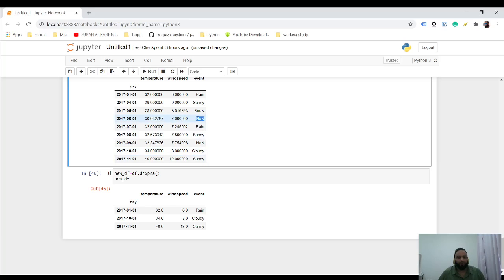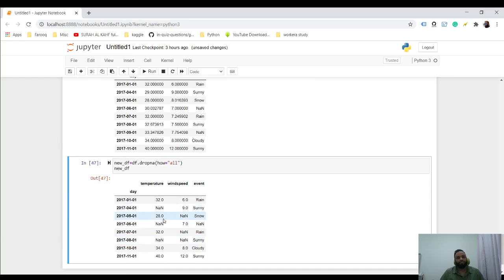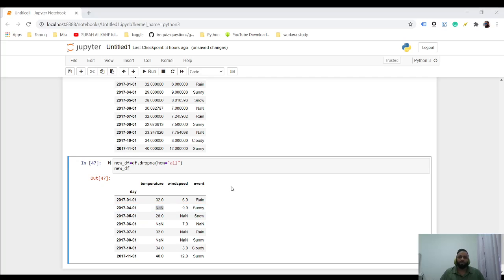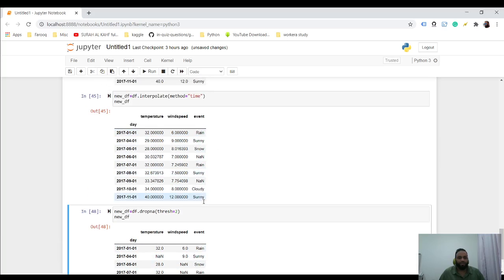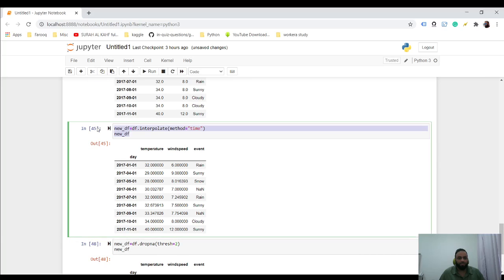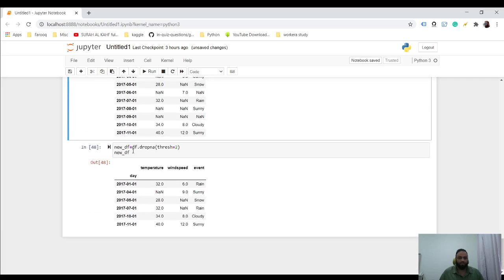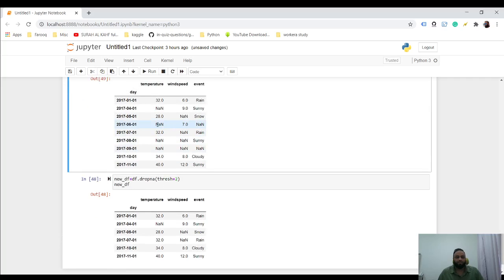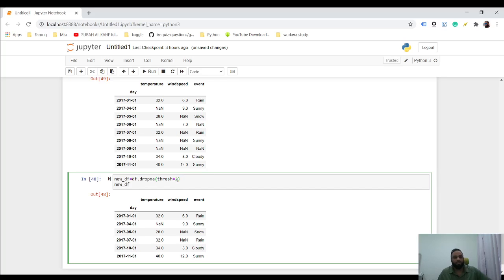8 - Dropna drop all drop threshold